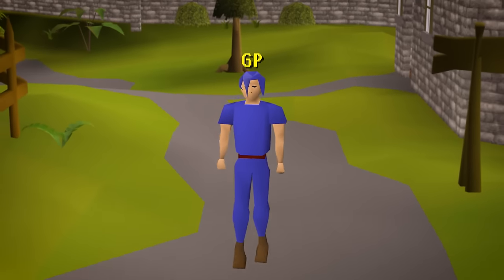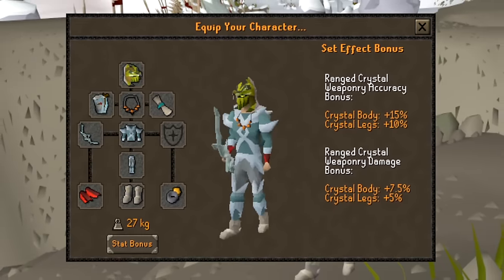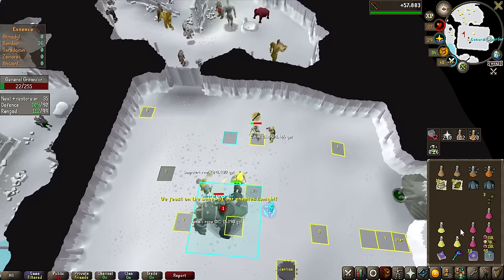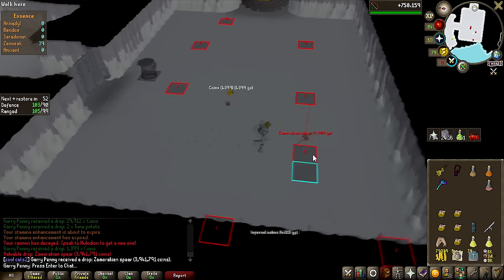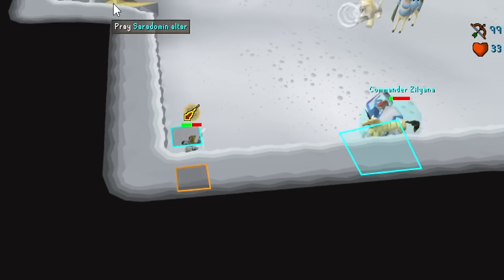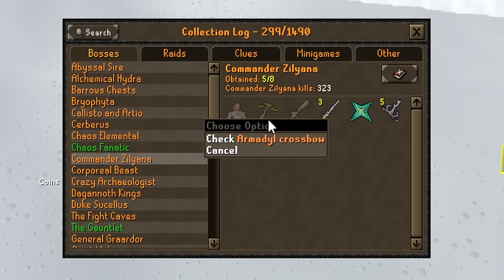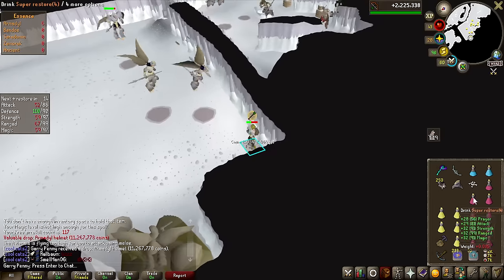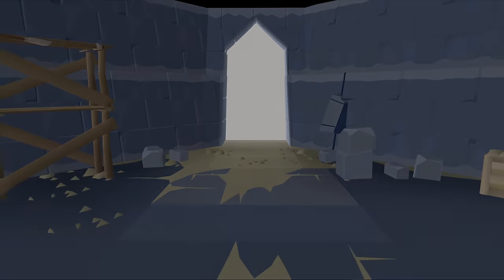Is The GWD Still Good In 2024 For Money? l 0gp To Max Cash #3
I always knew I wanted to make a big episode on the iconic god wars dungeon, that day is today.
We will in this video take on 250 of each, 1000 in total of all the god wars generals with the goal of making as much money as possible.